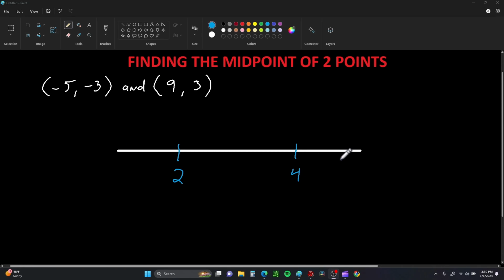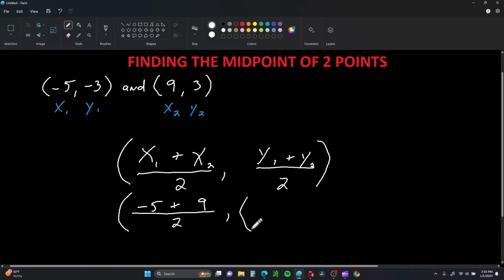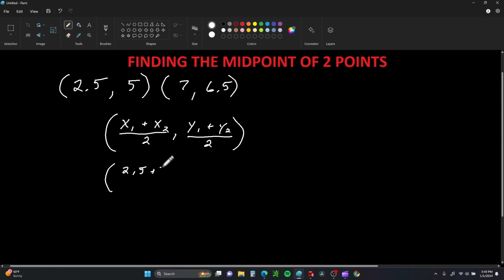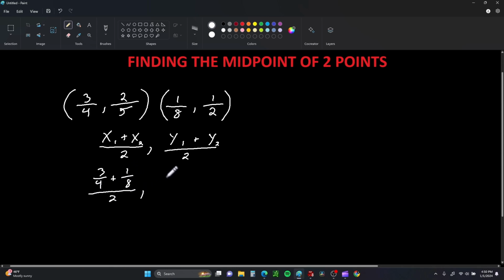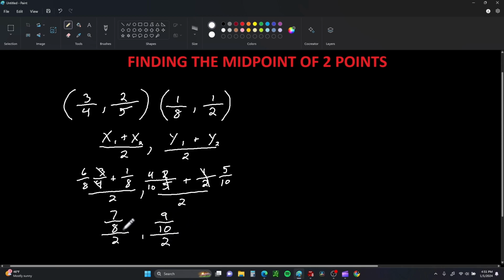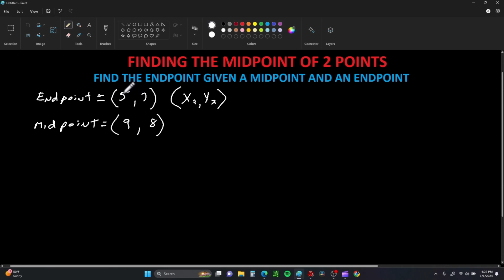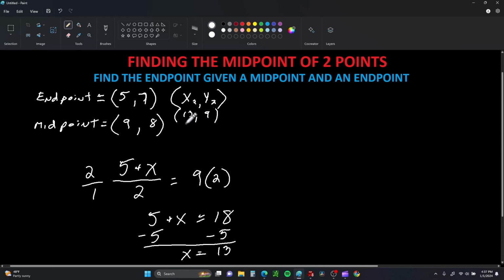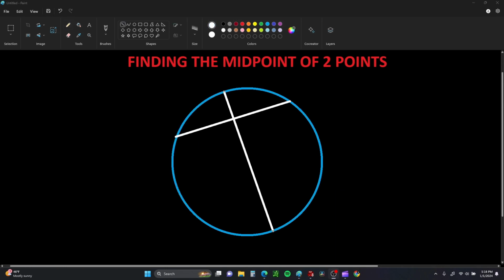FIND THE MIDPOINT BETWEEN 2 POINTS : the midpoint formula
This video teaches how to find the midpoint between 2 points with applications.